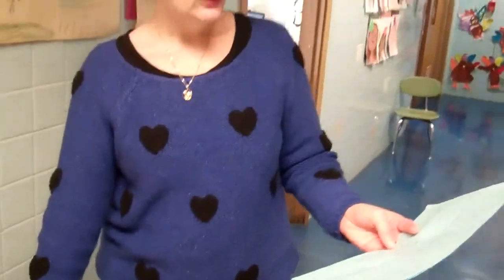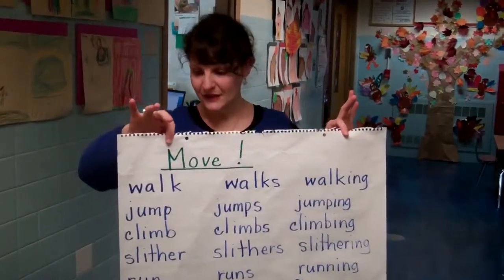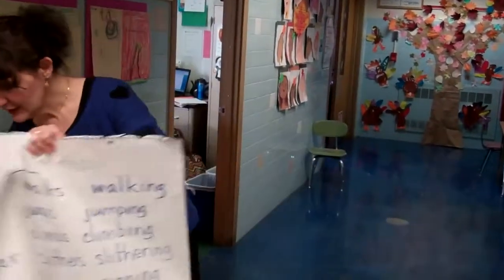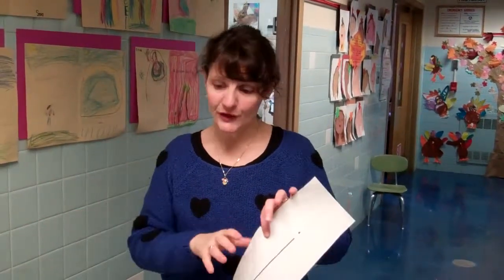K5 Close Read - "Move" with Mrs. Brunelli (Victory School)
Mrs Brunelli describes a week of Close Reading activities using the K5 Journeys story, Move!